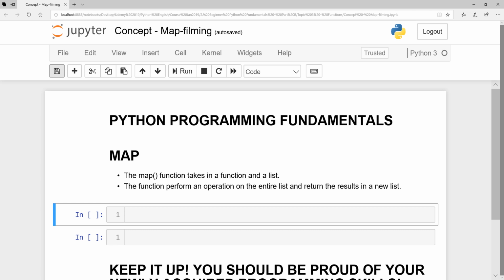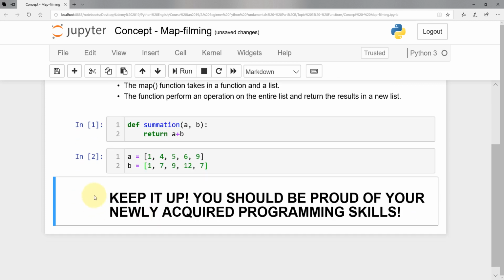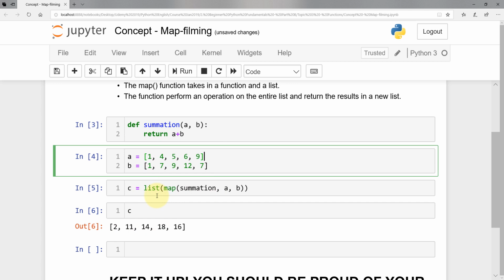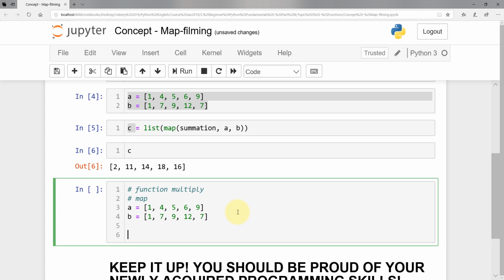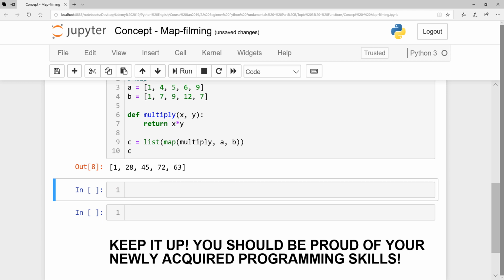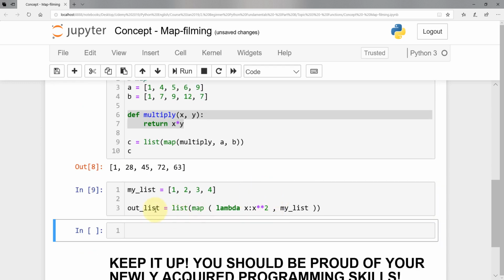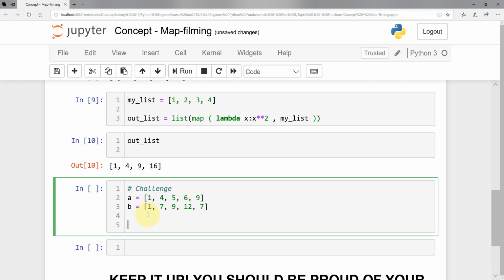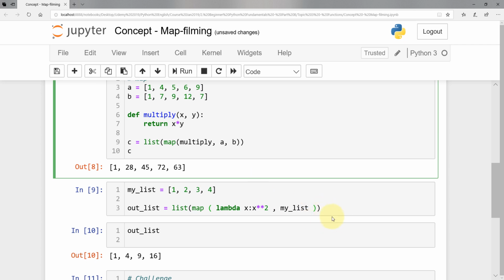Python Tutorial on Functions | Part 4 on 'Map' | By Dr. Ry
Hello everyone and welcome to this tutorial on Functions (Part #4) in python. In Part #4 of the tutorial, you will learn how to use "Map" in Python.

So, why is Python the golden programming language these days? And what makes it the best language to learn today?
Python ranks as the number one programming language in 2018 for five simple reasons that are bound to change the shape of your life and career:

(1)   Easy to learn: Python is the easiest programming language to learn. In fact, at the end of this single course, you’ll be able to master Python and its applications regardless of your previous experience with programming.

(2)   High Salary: Did you know that the average Python programmer in the U.S. makes approximately $116 thousand dollars a year? With “Python 3 Beginning to Pro Masterclass” you’re setting yourself for up for increased earning potential that can only rise from here.

(3)   Scalability: It’s true, Python is easy to learn. But it’s also an extremely powerful language that can help you create top-tier apps. In fact, Google, Instagram, YouTube, and Spotify are all built using Python.

(4)   Versatility: What’s more, Python is by far the most versatile programming language in the world today! From web development to data science, machine learning, computer vision, data analysis and visualization, scripting, gaming, and more, Python has the potential to deliver growth to any industry.

(5)   Future-proof Career:  The high demand and low supply of Python developers make it the ideal programming language to learn today. Whether you’re eyeing a career in machine learning or artificial intelligence, learning Python is an invaluable investment in your career.

Please check out my full 20+ hours course entitled “Python 3 Beginner to Pro Masterclass” on Udemy:

“Python Beginner to Pro Masterclass” is our flagship Python course that delivers unique learning with 3 immersive courses packed into 1 easy-to-learn package:
1. First, prepare yourself by learning the basics and perfect your knowledge of the language with a beginner to pro Python programming course.
2. Next, build on your knowledge with a practical, applied and hands-on Python course with over 15 real-world applications problems and 100 coding exercises to help you learn in a practical, easy and fun way. These will be invaluable projects to showcase during future job interviews!
3. Finally, push your boundaries with a data science and machine-learning course covering practical machine learning applications using Python. Dive into real-life situations and solve real-world challenges.